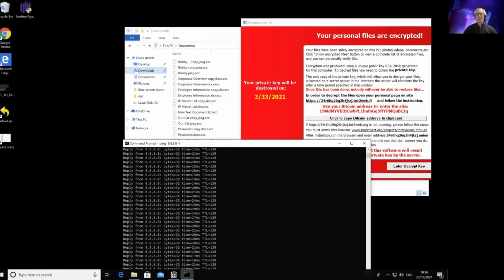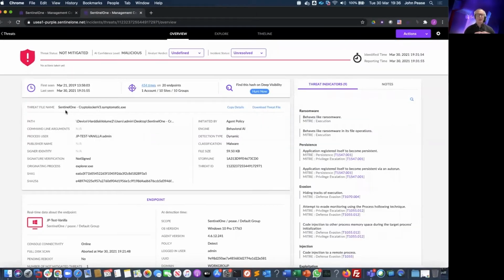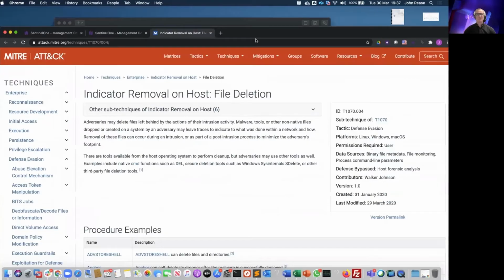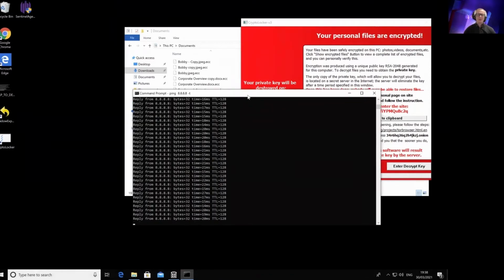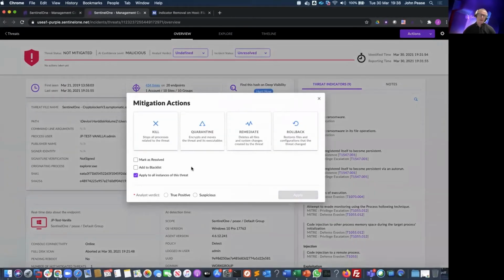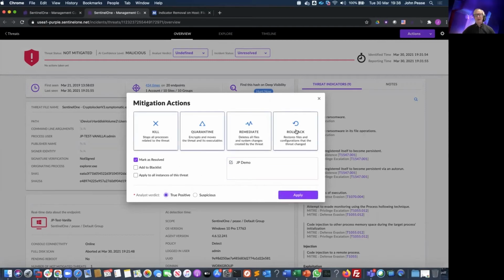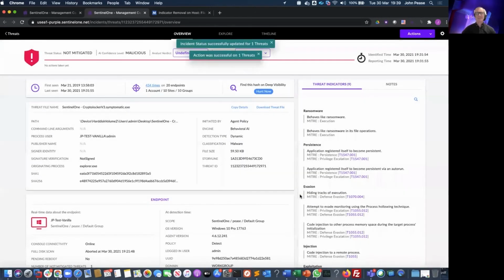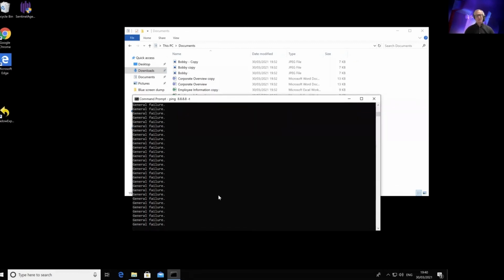Relax and rollback with ransomware recovery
We all know we can’t prevent 100% of cyber-attacks, that ransomware isn’t easy to avoid, and that the downside is ugly, but what if you could relax and roll back?

Harnessing Next-gen AV Leader, SentinelOne’s unique ransomware rollback solution, Secrutiny’s Cyber Recovery Services offer you the ability to restore (at a single click) files that have been maliciously encrypted/deleted to their previous state.